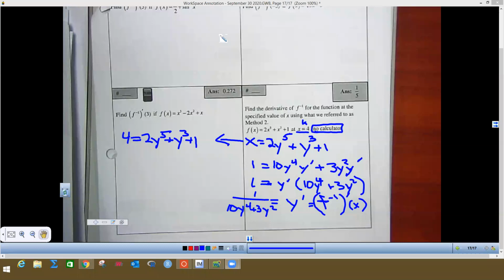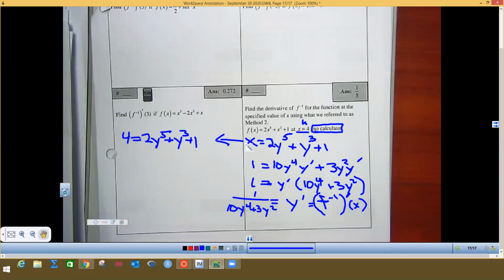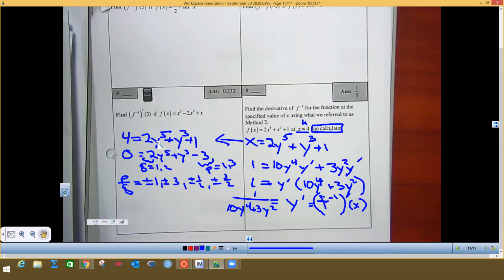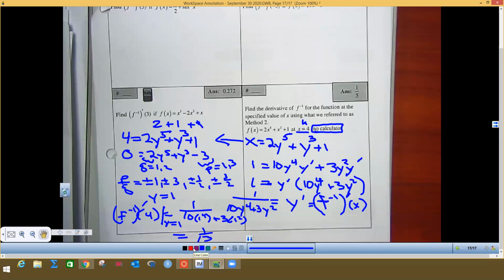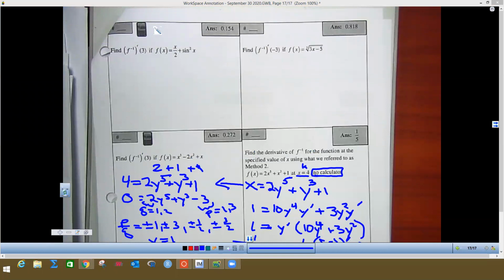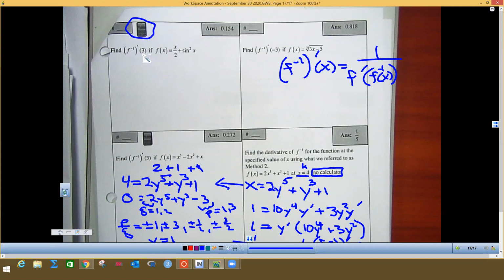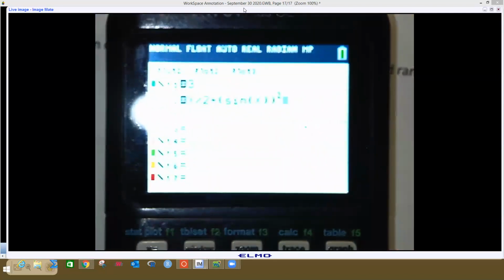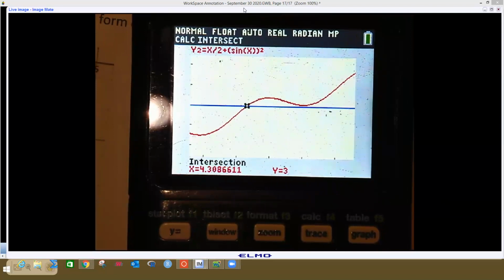3.3 last page bottom right done and top left started video